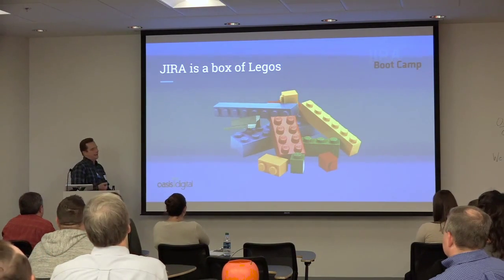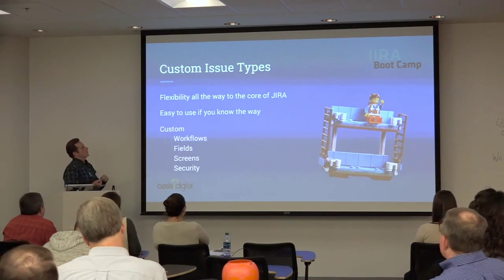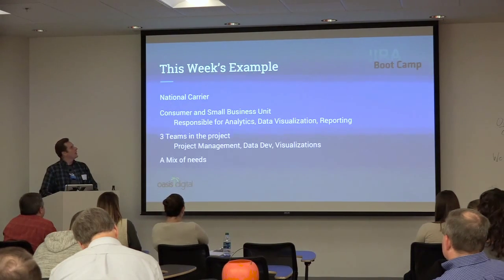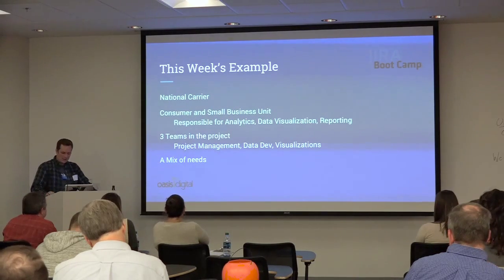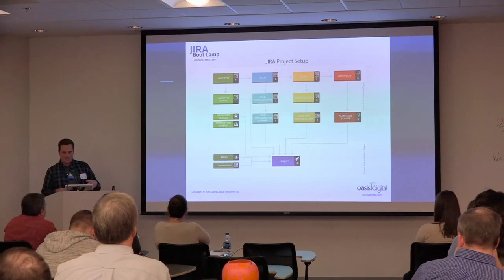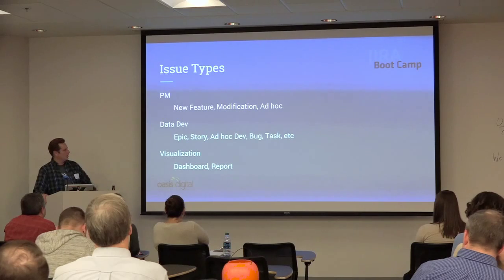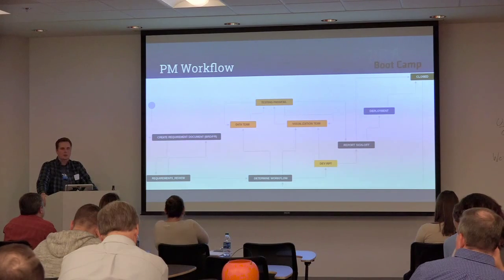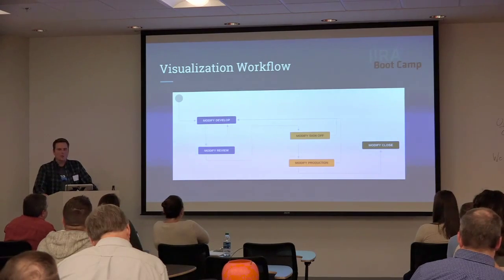Michael McNeil AUG Talk, Custom Issue Types Oct 2015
Michael spoke to the St. Louis Atlassian User Group about some of the advanced uses of custom issue types in JIRA.